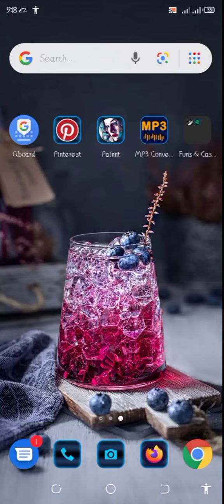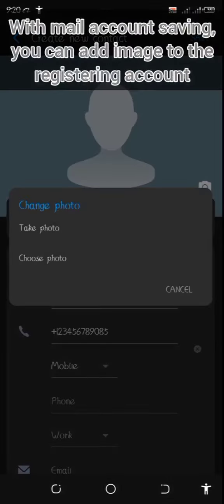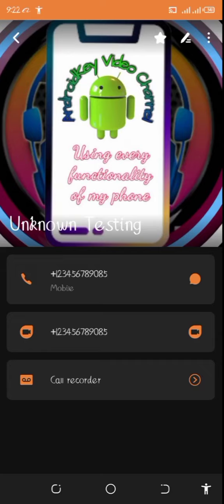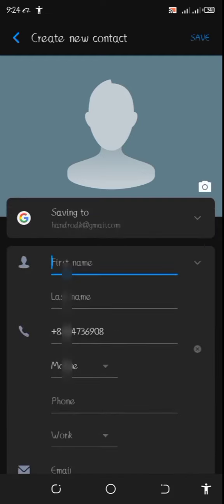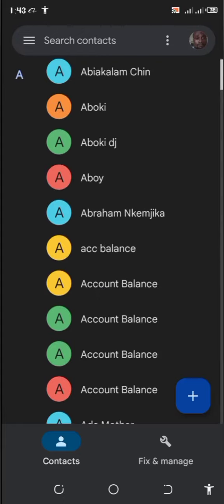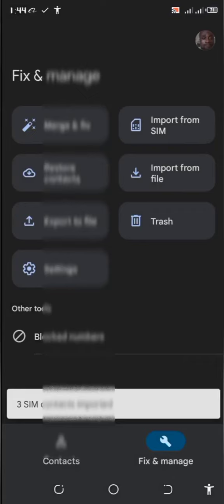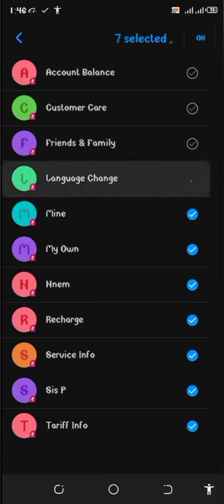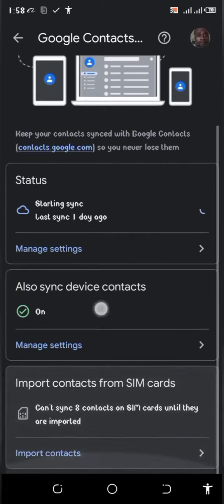Phone Book Secured Saving/Update/Restore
Gmail phone book, saving this way will help to secure your phone book permanently, there's no need of monthly backup, it'll automatically backup whenever a new contact is added and internet switched on, set your Gmail account on your mobile device and select it when saving a contact, you can set it as default saving space for auto save, you can copy all your sim card contacts to it and retain it saved, the video covered how to restore old contacts saved on sim to cloud/Gmail account, with these steps you can save unlimited phone numbers, retrieving is made easy, automatically synchronize when you sign in with the same email address. you can add thumbnail picture to any phone number for easy identification.
save a secured phone book, no monthly backup or subscription for uploading, it updates itself and restore itself when a new phone access the same Gmail account.